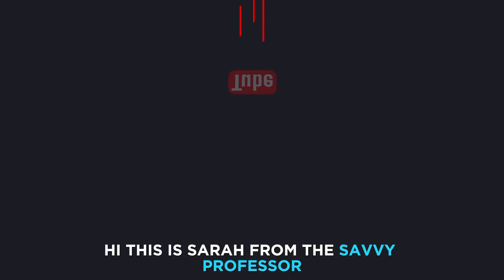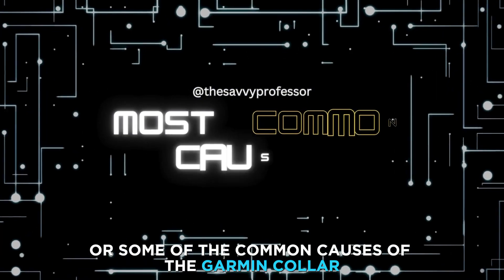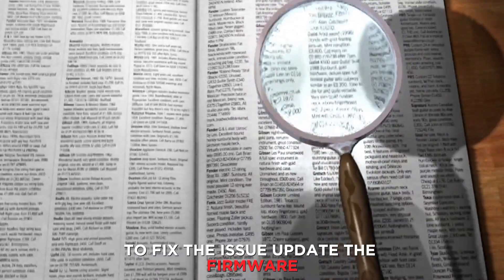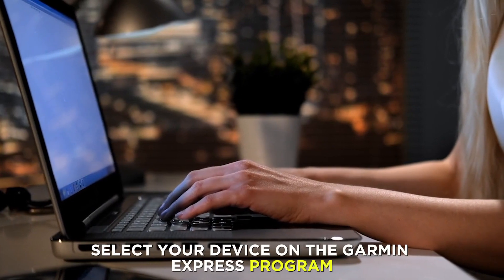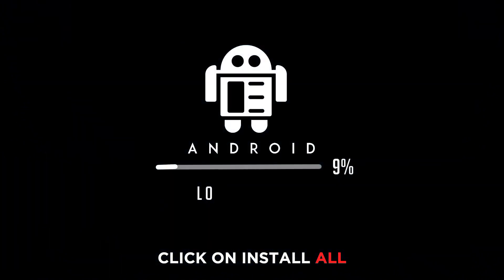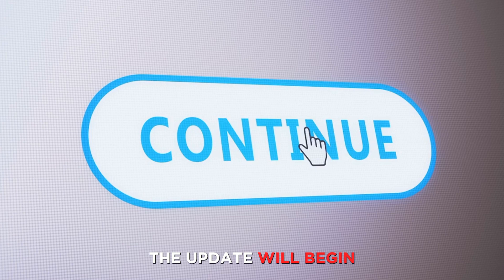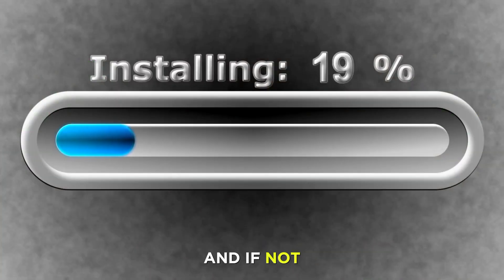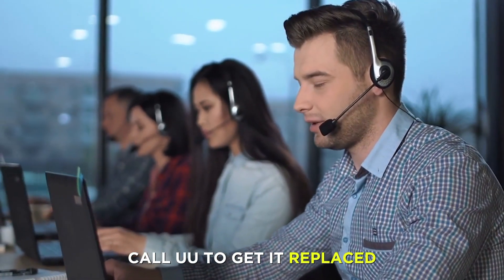Garmin Collar Blinking Rapid Red When Charging (Defective Battery - How To Solve Rapid Red Blinking)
Garmin Collar Blinking Rapid Red When Charging (Defective Battery - How To Solve Rapid Red Blinking). In this video tutorial I will show you how to fix Garmin collar blinking rapid red when charging.

The following are some of the common causes of the Garmin collar blinking rapidly red when charging:
• A Defective battery
• A charge fault error was introduced into the collar during a firmware update

• Install the Garmin Express software on your PC or Mac.
• Connect your Garmin collar to your computer with a USB cable and launch the Garmin Express software on the computer.
• Select your device on the Garmin Express program or click on Add a
Device if your Garmin collar is not listed.
• Once you select the Garmin collar with the issue, available updates for the device will be displayed.
• Click on Install All to download and install all the available updates.
• Read through the Important notes on the page that comes up and click on Continue.
• The update will begin, and you will see the progress of the update on the program.
• Once the update is complete, disconnect the collar from your computer and turn it on.
• You should see a sequence of rapid LED flashes on the collar indicating the installation is taking place, and if not, select install on the device.

Replace the battery
• If the issue persists after the firmware update, replace the collar's battery.
• However, if the collar is still under warranty, call Double U to get it replaced.